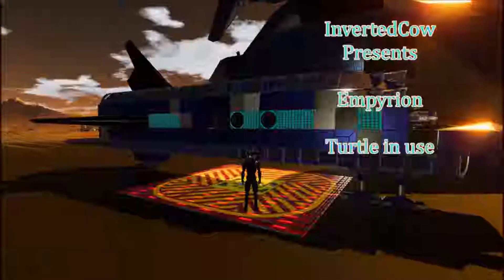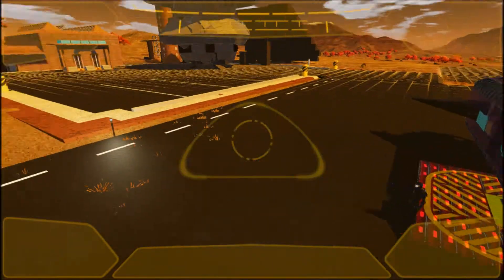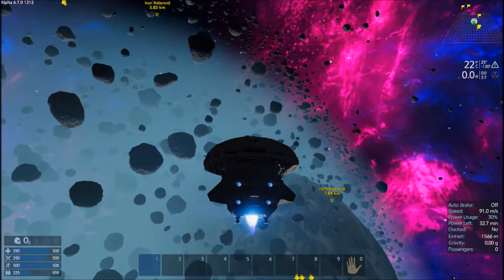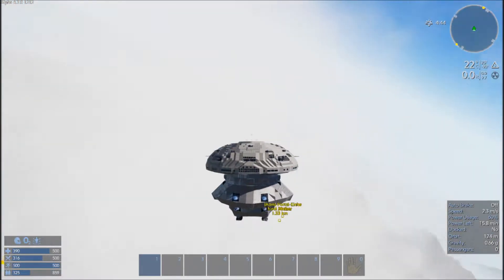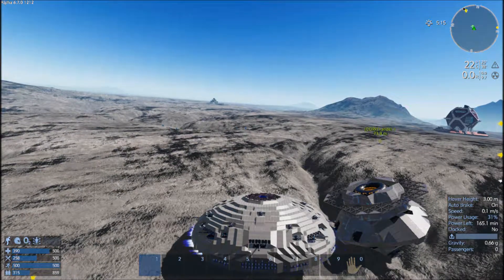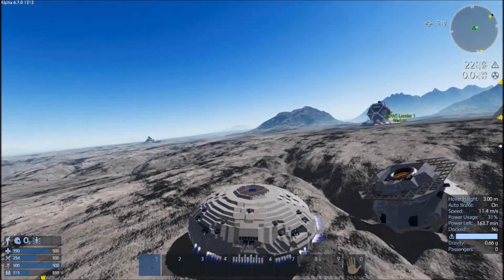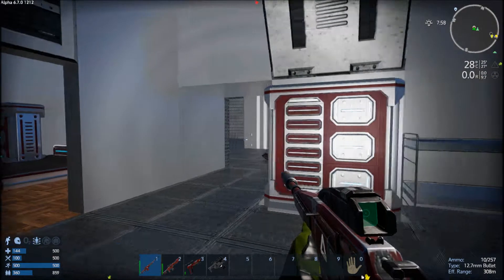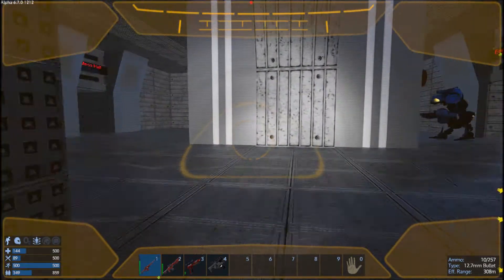E.G.S. Multiplayer Season 2 Turtle in Use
Welcome to the next season of Empyrion on the Wolves Community Server.

This time around I am starting a new Faction, The Companions Of War Mercenary faction.

We are a team focused militaristic faction.

Join us!